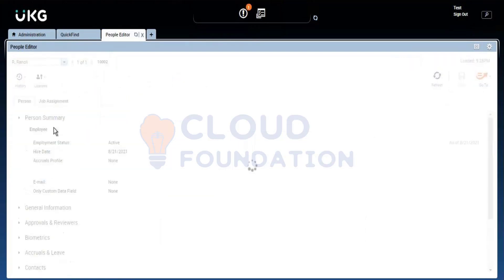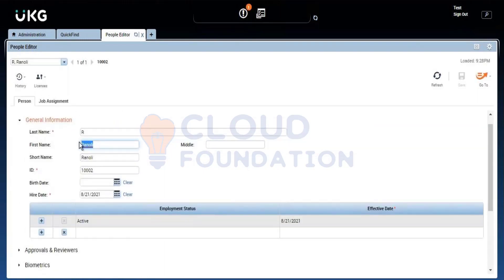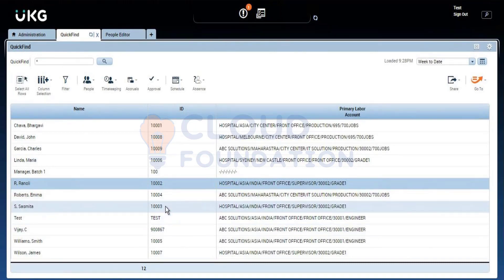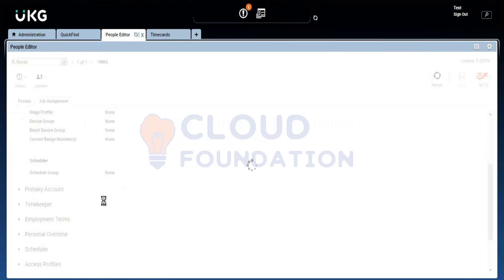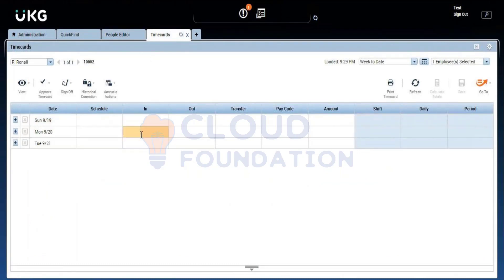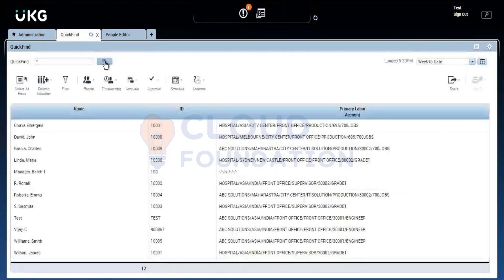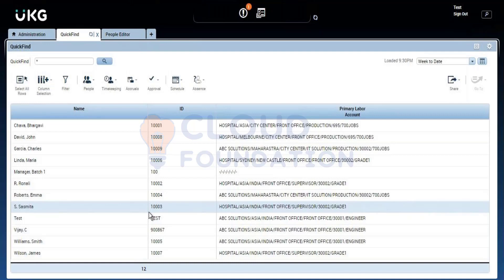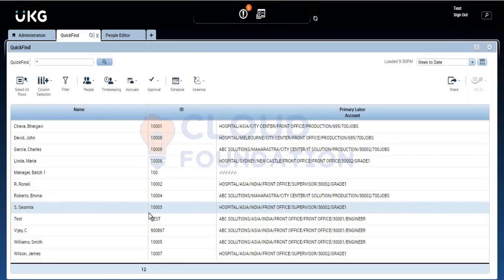Kronos Training | Kronos Training Online | Scheduling Concept | Cloudfoundation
Cloudfoundation is an online training platform that provides the most recent cloud technology videos to help you in the learning process.
This video teaches you the fundamental concepts in Kronos.
If you are looking to start your career in the Kronos platform then Cloudfoundation provides online training on Kronos Technology.

TimeStamps: -
00:12 - Scheduling Concept